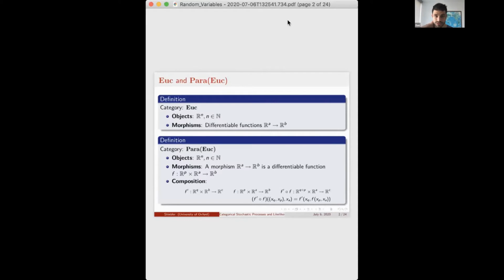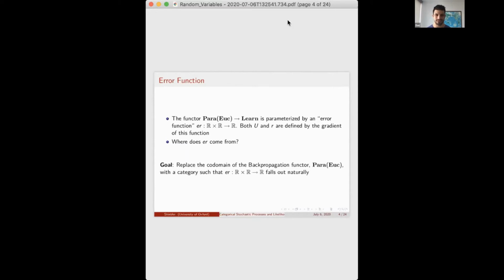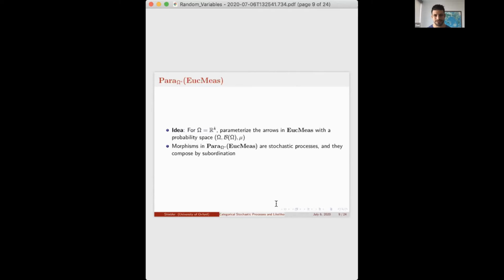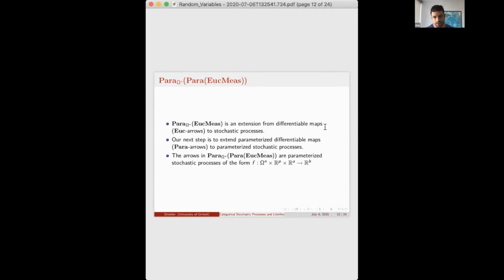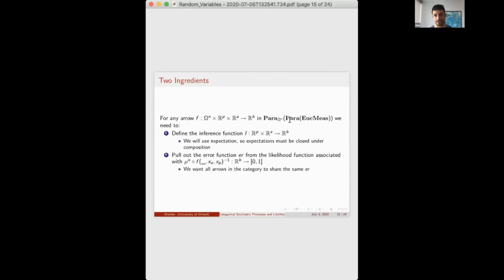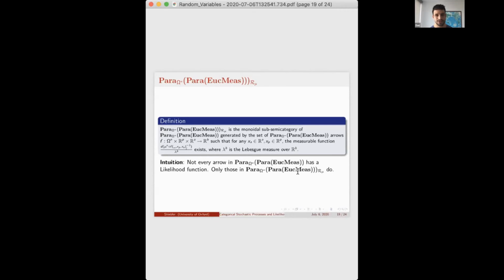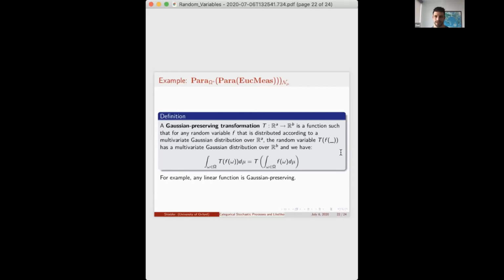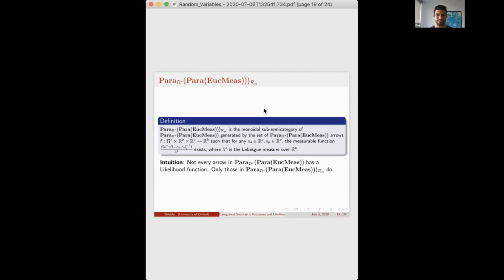Dan Shiebler: Categorical Stochastic Processes and Likelihood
Title: Categorical Stochastic Processes and Likelihood
Speaker: Dan Shiebler
Chair: Prakash Panangaden
Date: July 6th, 2020